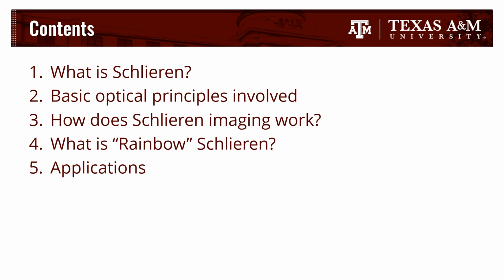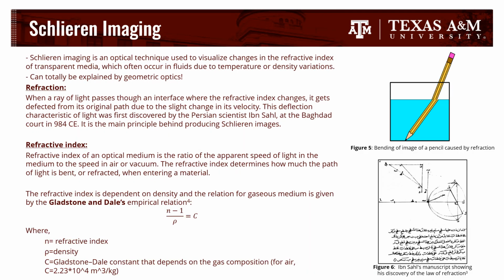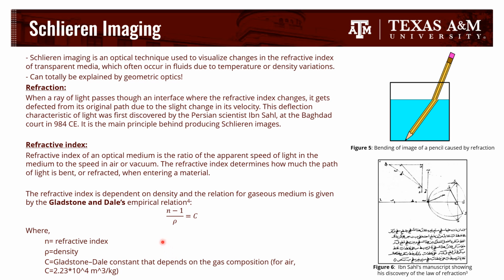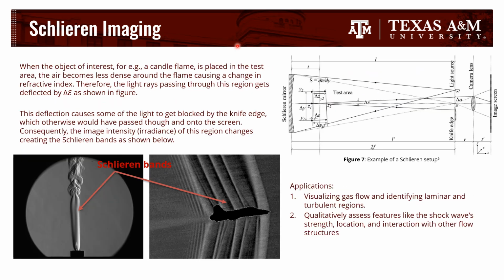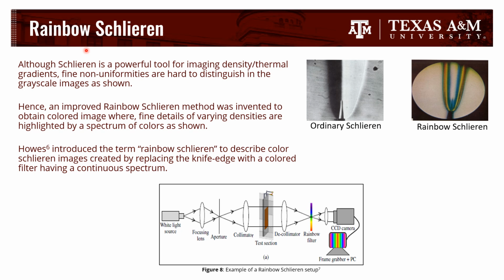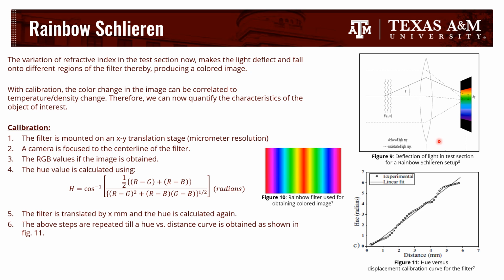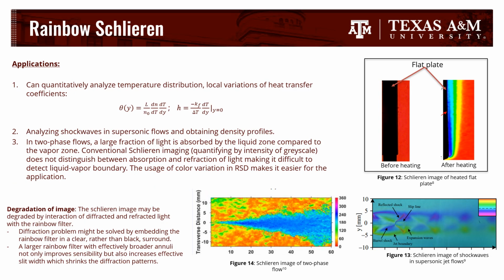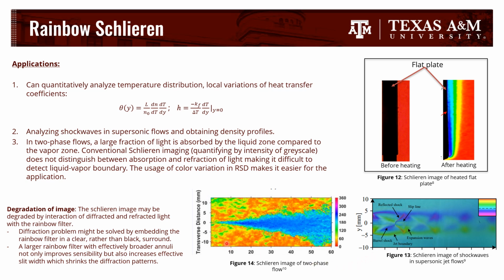Rainbow Schlieren Reflectometry